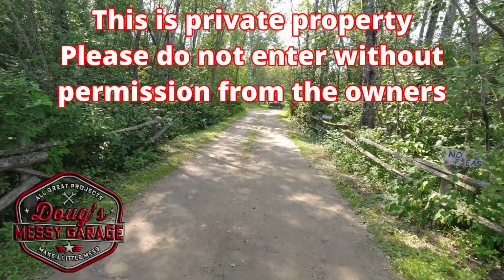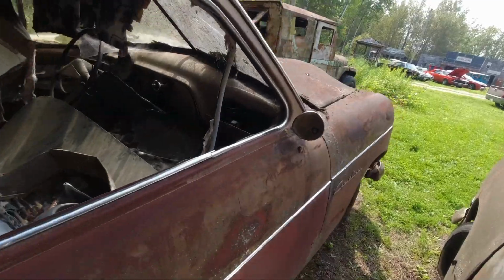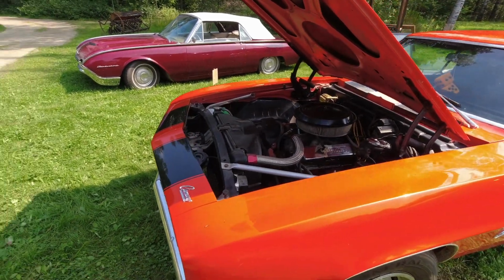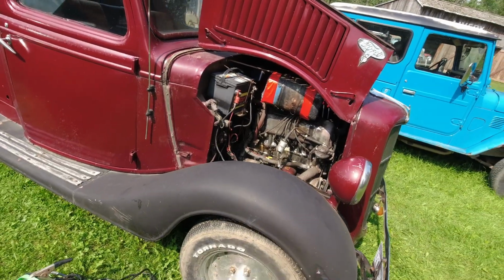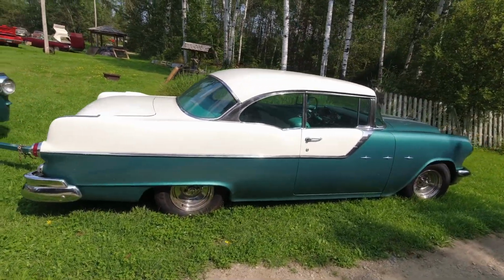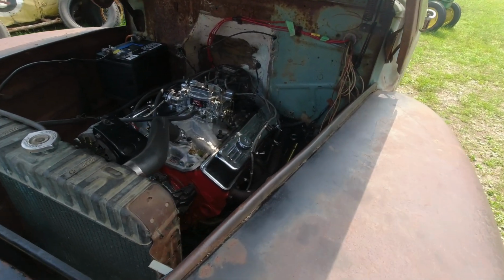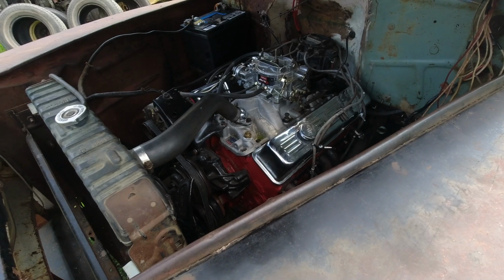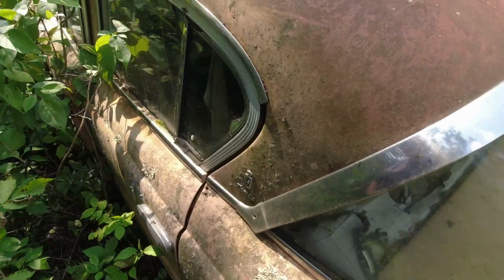I Found a HIDDEN Old Car Collection in Mud Lake City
Let's check out a collection of old cars and antiques being offered for sale.

Wayne and Betty have decided to downsize their amazing collection of antiques and old vehicles.  They have been collecting this diverse assembly of antiques for over 40 years.  While not everything in the video is for sale, much of it is.  These vehicles are located near Fort Frances, ON, Canada and are being sold as-is/where-is.  Please contact the owners  @BesMws Salch on Facebook.  I will post an email here if I am given permission.

Hope you find something you cannot live without.  It would be great to see these treasures passed on to someone who could show them some love.